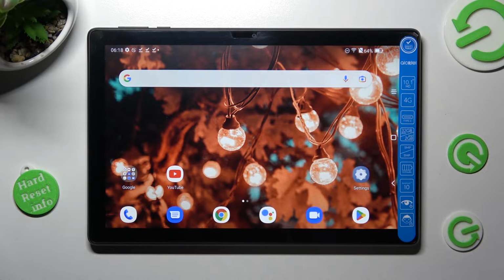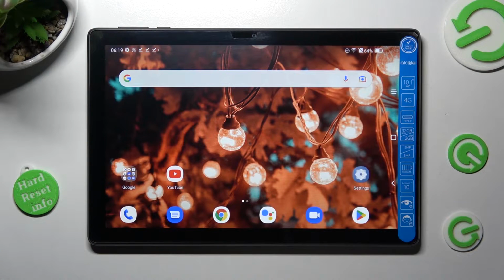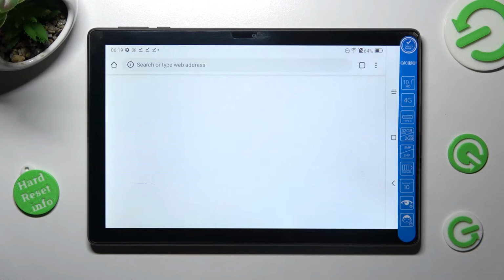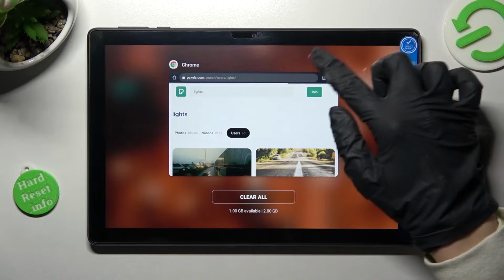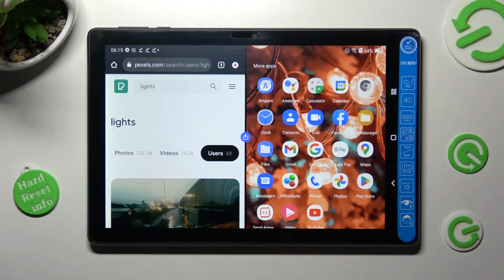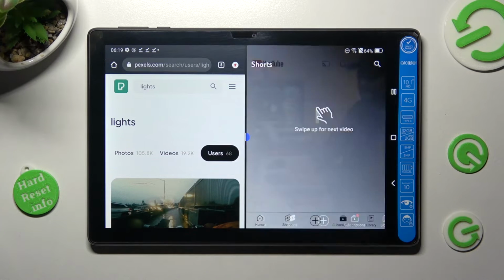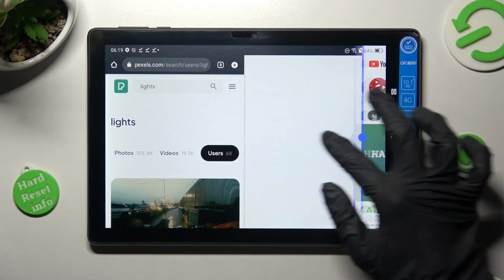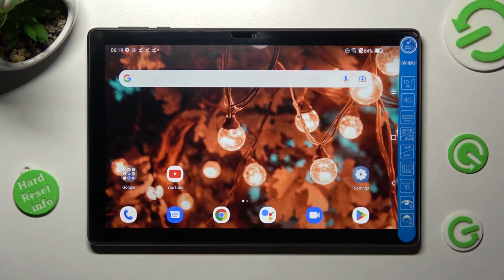ALCATEL 3T 10 4G - How to Split Screen / Divide Display & Use Two Apps at the Same Time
Good morning. In this tutorial, we’d like to show you how easily you can find proper options, which will allow you to enable split screen. If you love our content check this

How to enable split screen in ALCATEL 3T 10 4G? How to enable divide screen in ALCATEL 3T 10 4G? How to open split screen settings in ALCATEL 3T 10 4G?